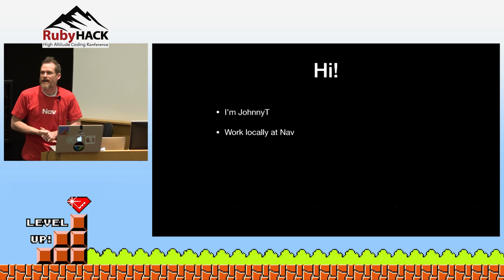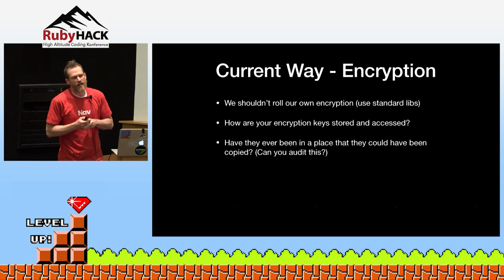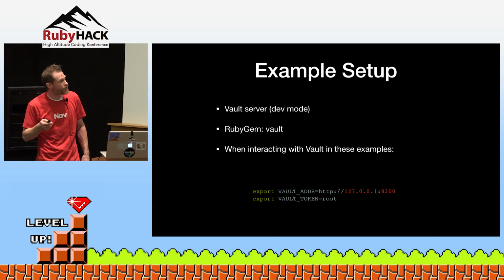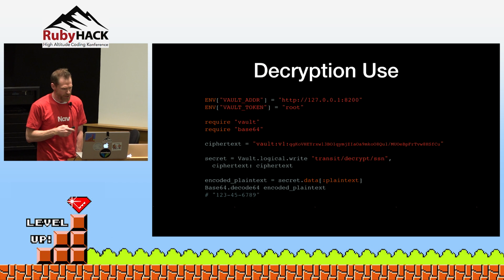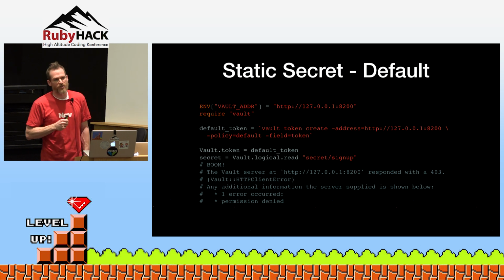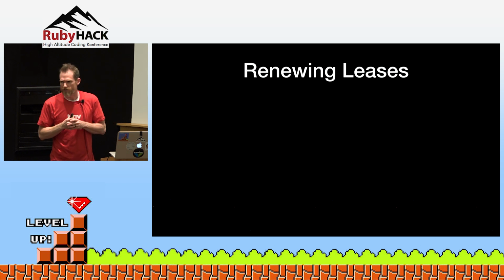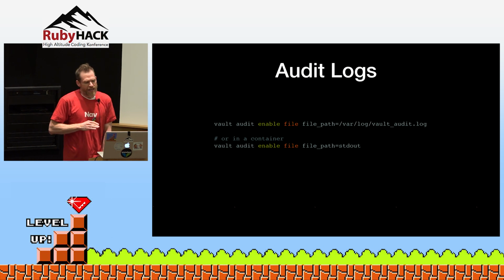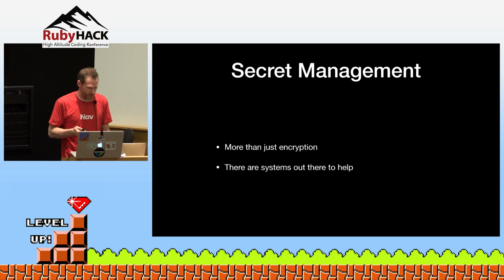Johnny T - A Better Way To Manage Secrets